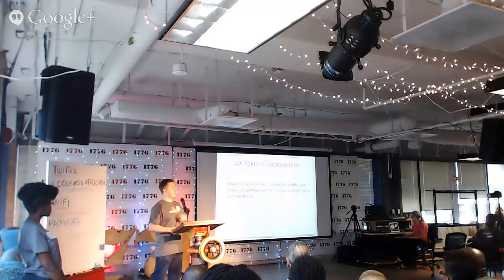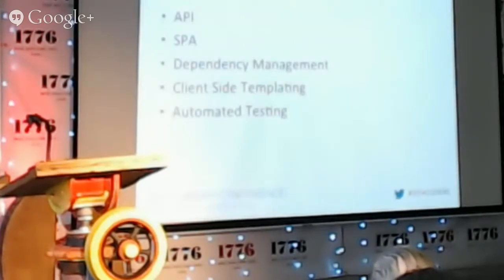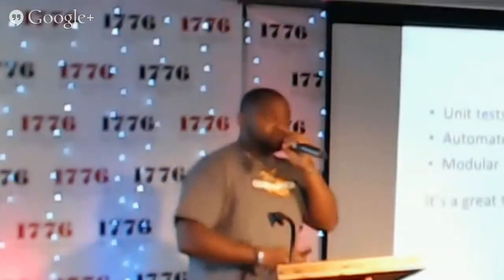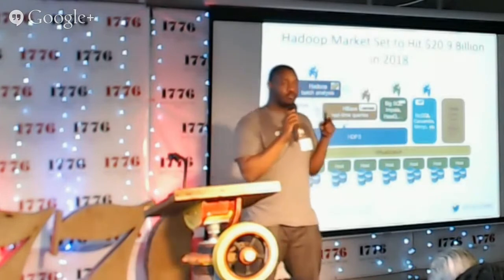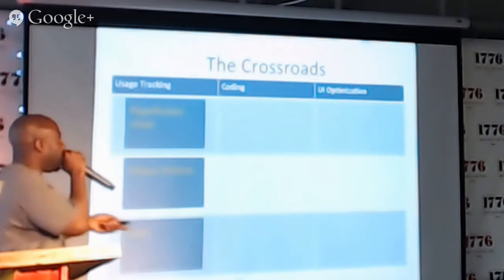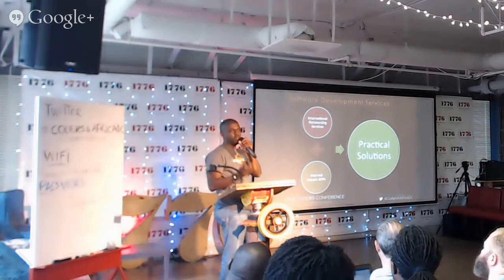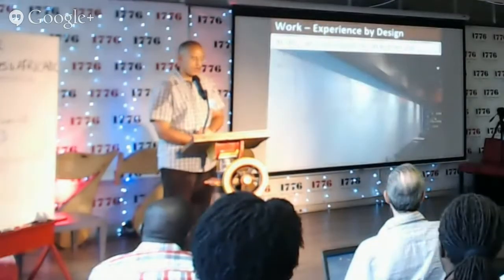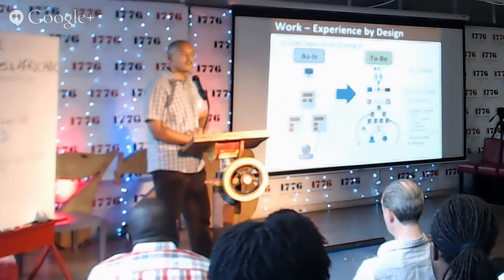Coders4Africa Conference DC 2014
First Coders4Africa US Conference ... History in the making